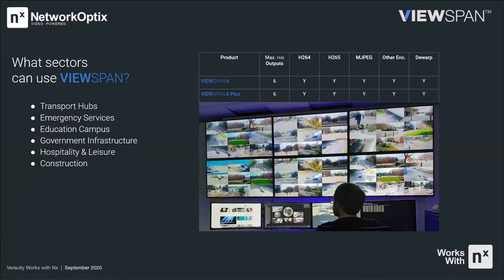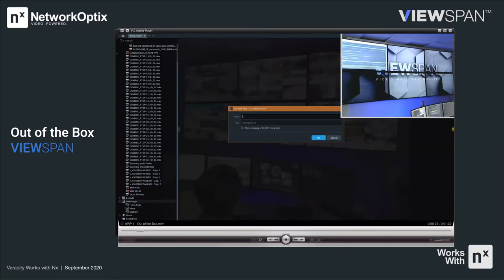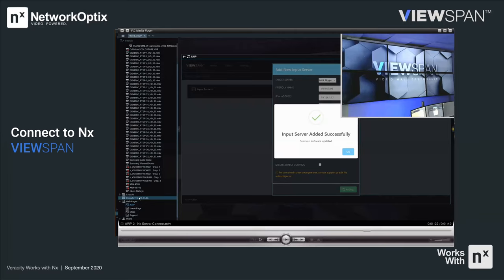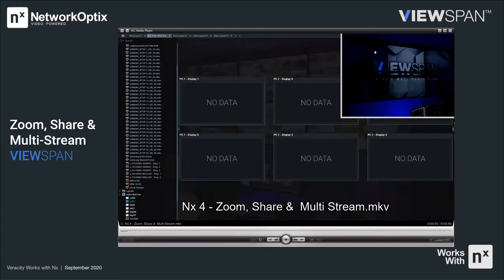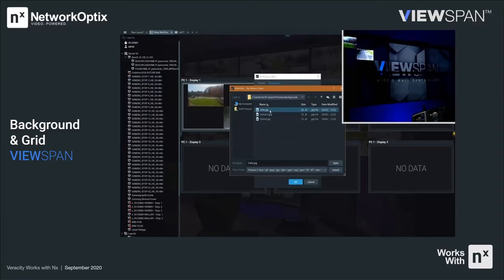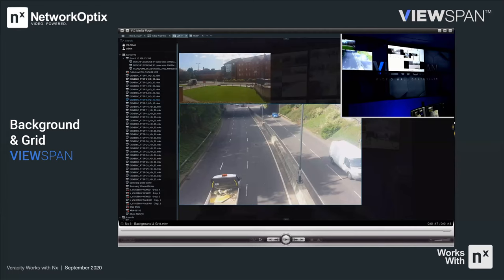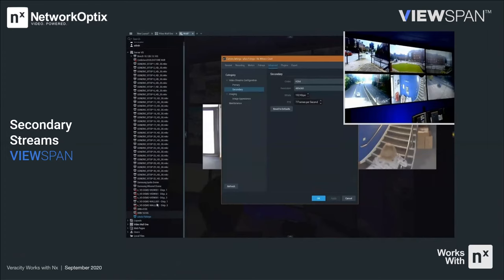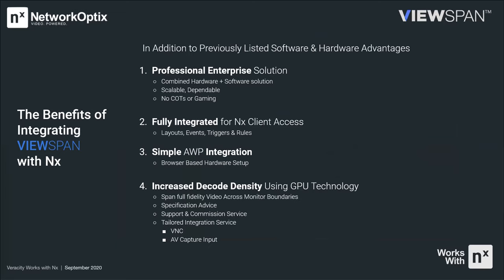Veracity Viewspan - Works with Nx Webinar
Join Nx as we explore Veracity’s VIEWSPAN high-performance video wall controller system - and how it Works with Nx.